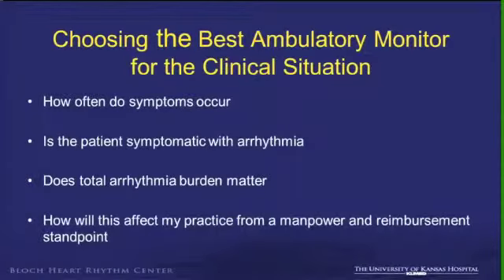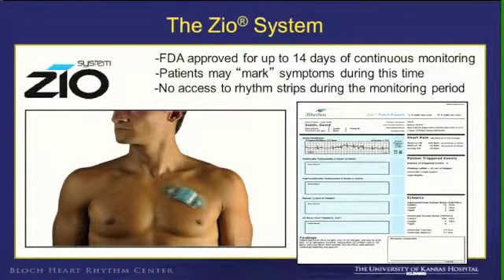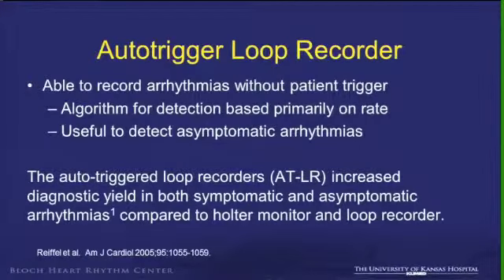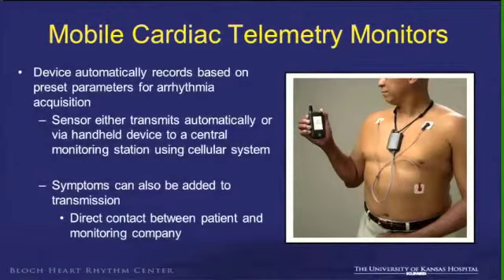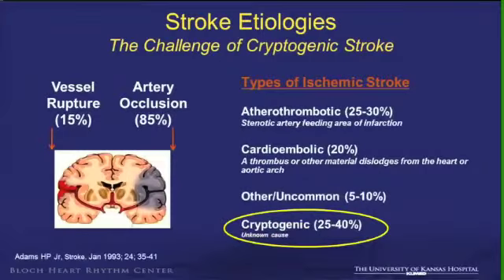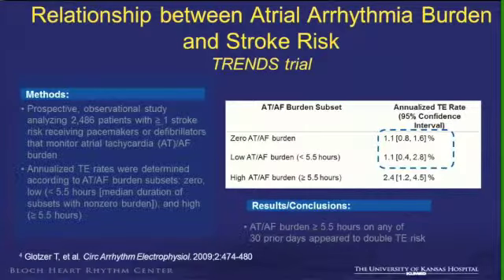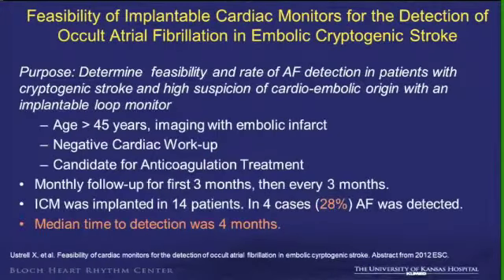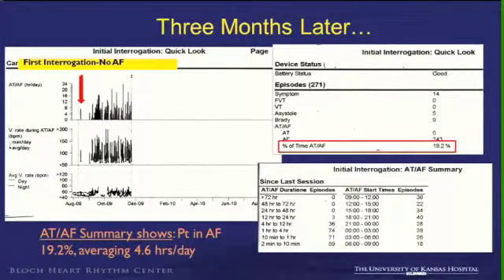State of the Art in Hearty Rhythm Monitoring